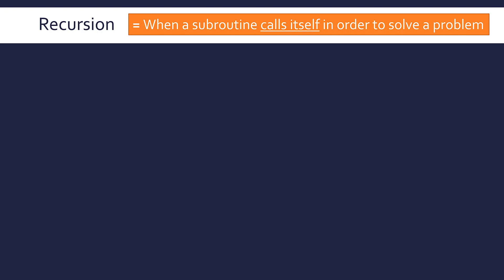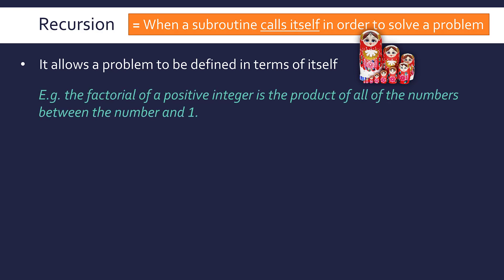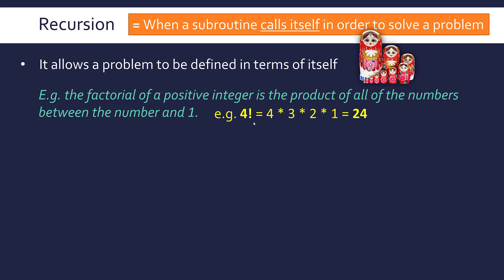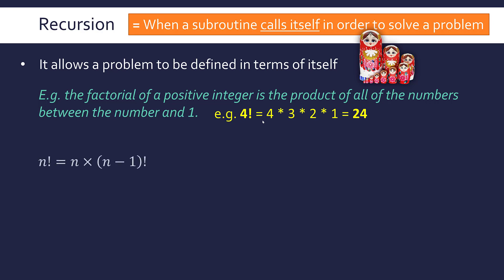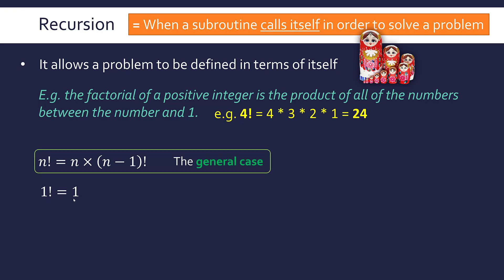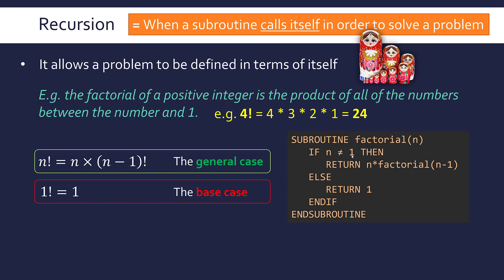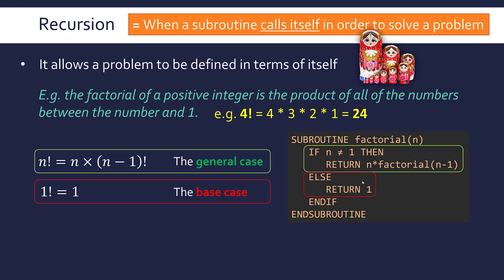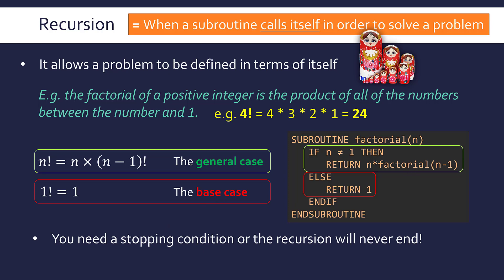What is 'Recursion'?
Defining the concept of recursion in programming, and the need for both general and base cases. The example of factorials is used to explain this.

Made specifically for A Level Computer Science.